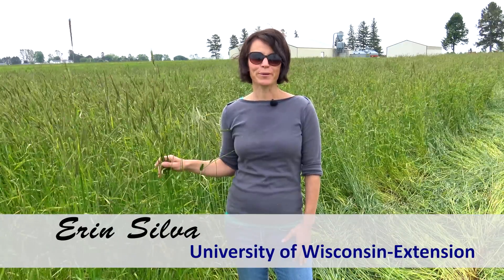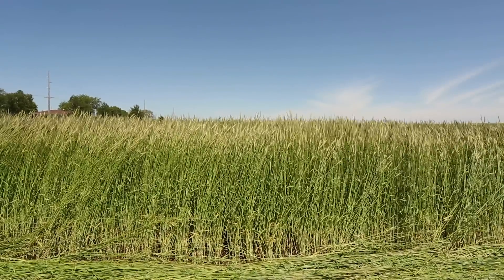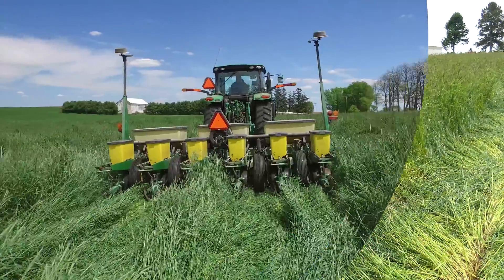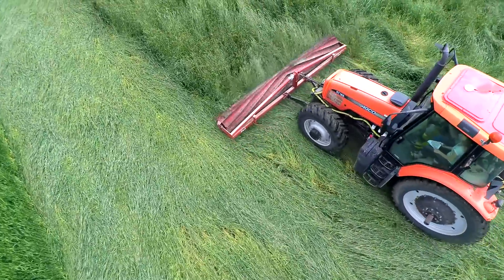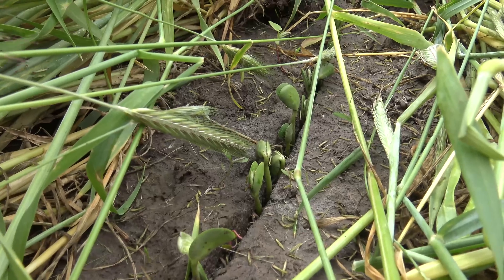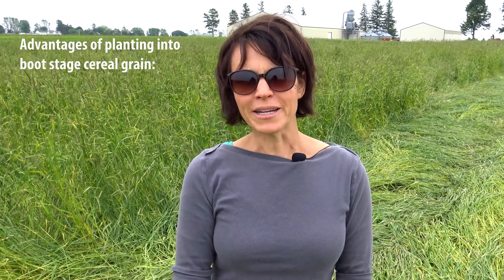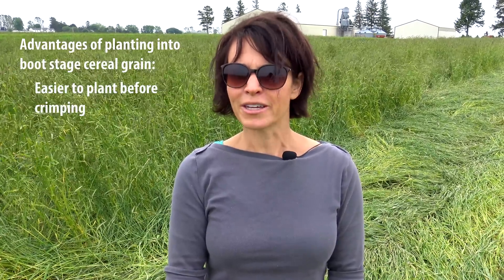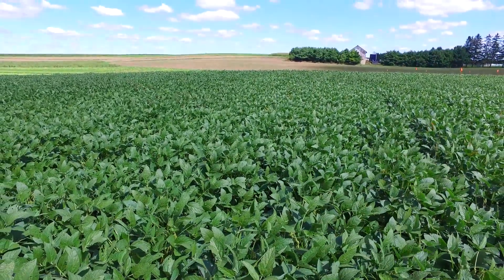Using the roller-crimper system with early planted emerged organic soybean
Advantages of planting soybean into boot stage rye, and then crimping 2-3 weeks later over the emerged soybean are demonstrated in the field. Experimental yield increased 8 bushel per acre for the early planted beans versus beans planted later after crimping at anthesis stage of the rye. Planting was easier at rye boot stage before crimping as well.

Interest in organic no-till production continues to grow, not only among organic farmers but also among conventional farmers wanting to integrate cover crops and alternative weed management strategies into their farming strategies.

This video demonstrates some basic components to integrate cover crop based no-till on Wisconsin farms, as well as some specific planting modifications to make the technique more successful.

Credits: Erin Silva, Léa Vereecke, Anders Gurda; with thanks to Jeff Moyer from the Rodale Institute

Erin Silva, Assistant Professor
Organic and Sustainable Cropping Systems Specialist
Department of Plant Pathology
University of Wisconsin-Madison
1630 Linden Dr.

Produced by:
Roger Schmidt, University of Wisconsin Nutrient and Pest Management Program

University of Wisconsin - College of Agricultural and Life Sciences
University of Wisconsin - Extension

Recorded in 4K video